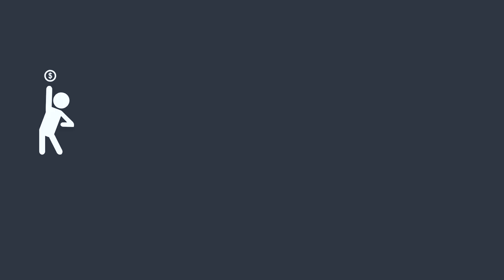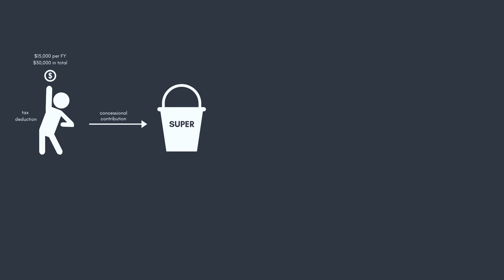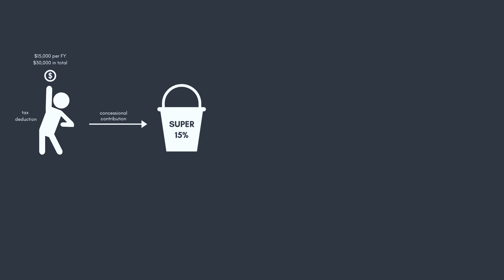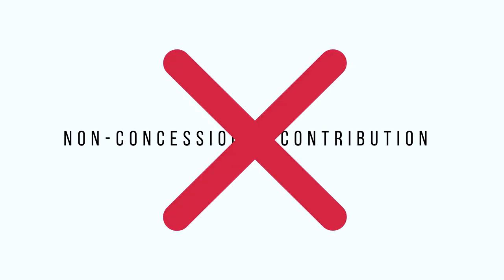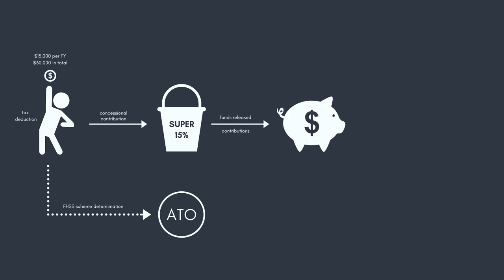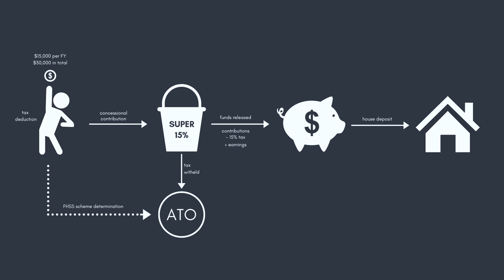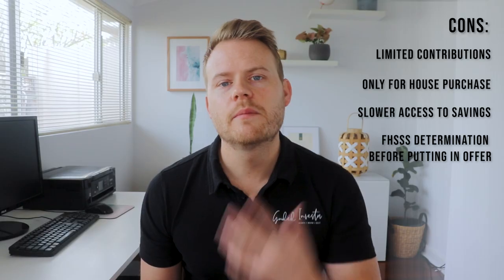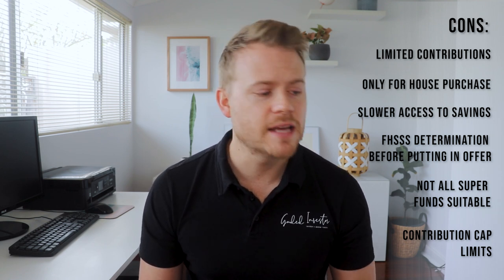First Home Super Saver Scheme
WARNING: THERE HAS BEEN CHANGES TO THE LEGISLATION SINCE THIS VIDEO WAS CREATED.

If you are a first home buyer, struggling to save a deposit, then you should consider the First Home Buyer Super Saver scheme. This scheme helps you build a bigger deposit quicker, using your superannuation.

In this video, I explain exactly how the scheme works, outline the pros and cons, and help you to determine if it is suitable for you.